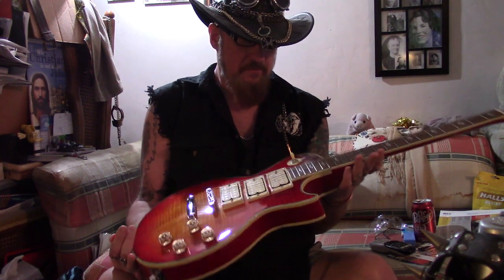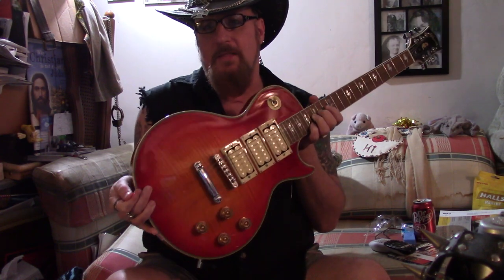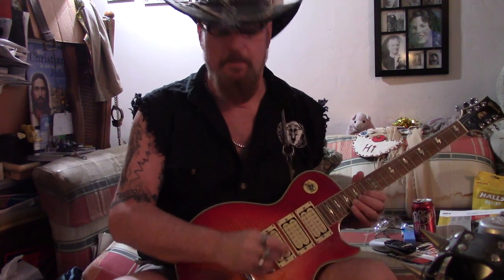GIBSON ACE FREHLEY LES PAUL CHERRY SUNBURST! STORY-ACE & PETER.....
CRISS CIRCA 1987,IN HOLLYWOOD! SOOOOOOOO,I A PLAYING AN ACE GIBSON LES PAUL! ANYONE THINK IT IS NOT WHAT IT SAYS IT IS?? I KNOW,I AM LETTING YOU DECIDE IF IT IS A "REAL" GIBSON OR NOT!
ONCE I GET 1000 SUBSCRIBERS,I HAVE TO KEEP THEMBUT IF I GET PAID FROM BOOBTUBE ,I CAN INVEST MORE TIME IN MY VIDEOS!

ASCAP

VIDEOS OF BANDS  I formed and played all over the world with.Videos of me playing my guitars in my collection ,over a hundred guitars and basses.And just videos of whatever I decide to post,it could be anything! and everything!